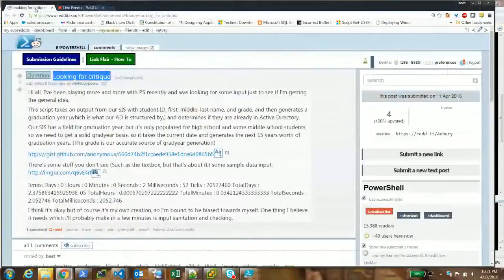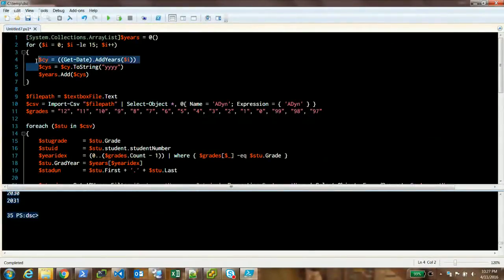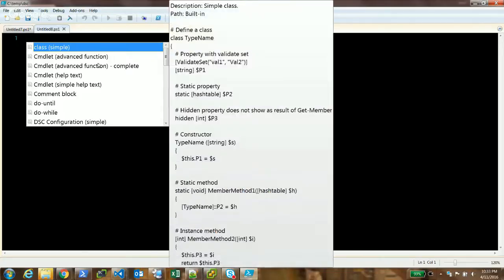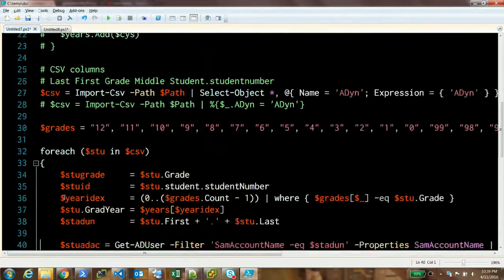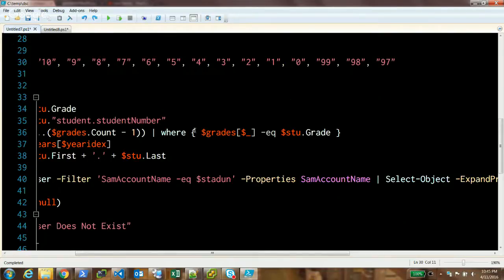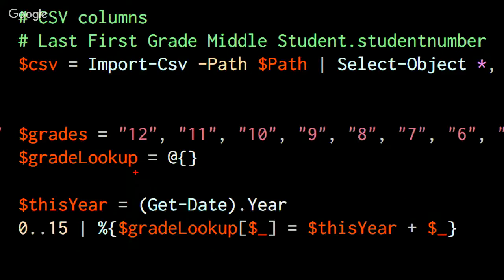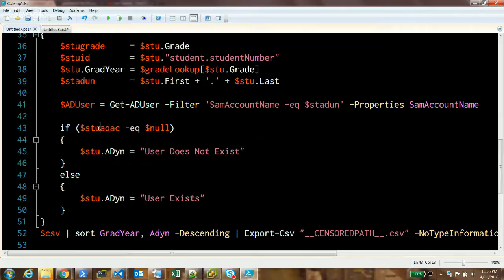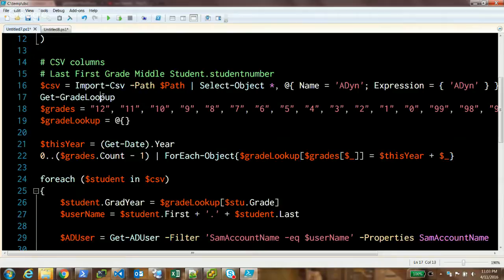RE: Looking for Powershell critique